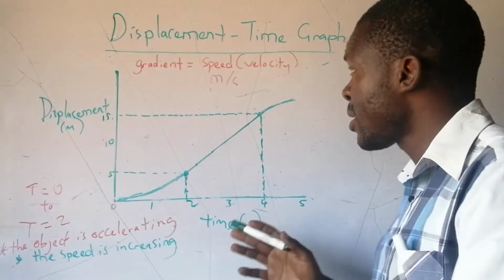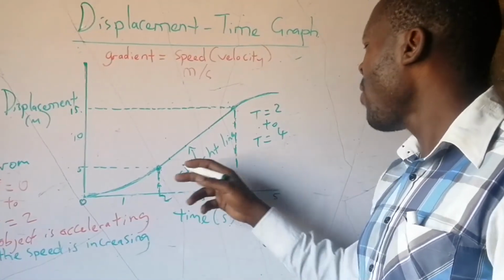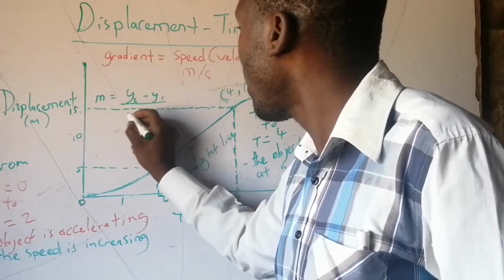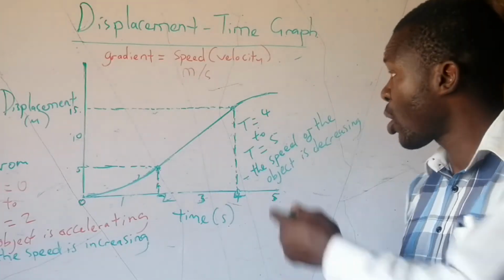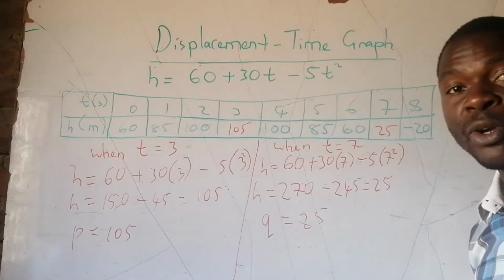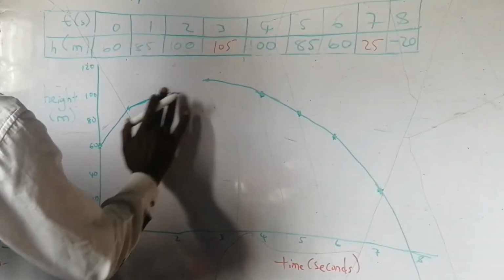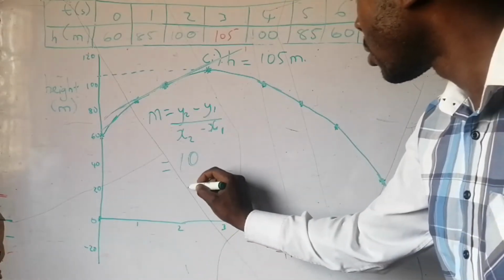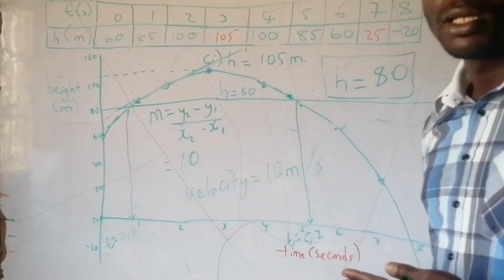Displacement time graph